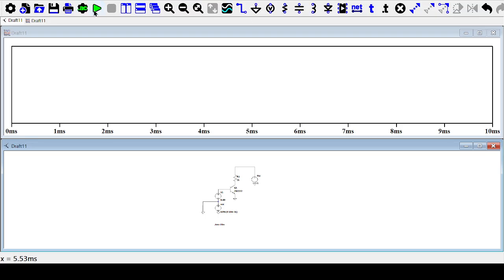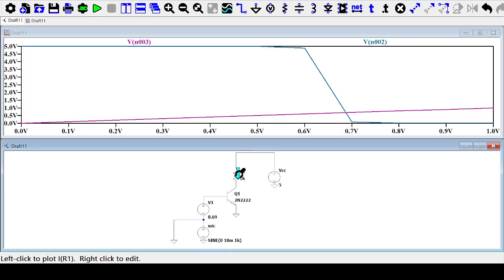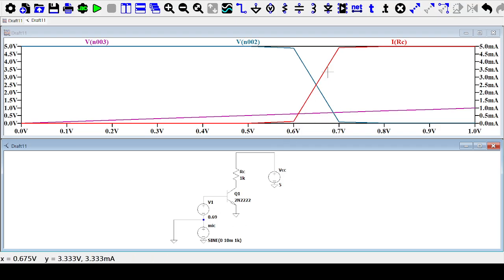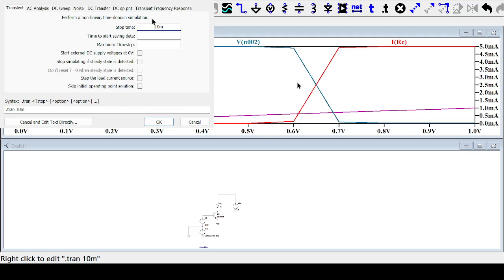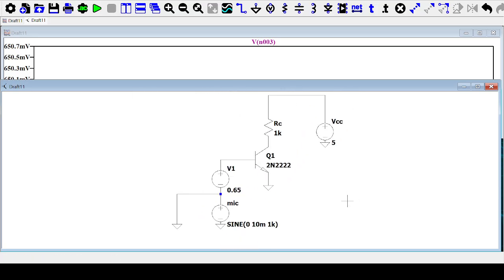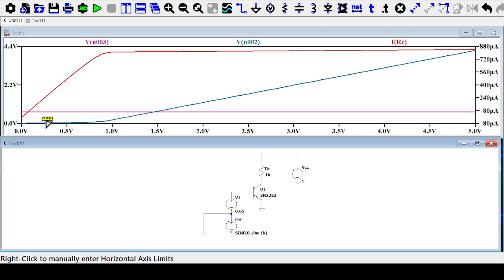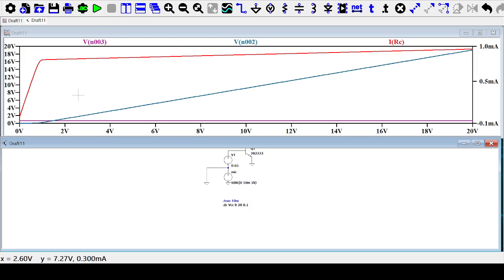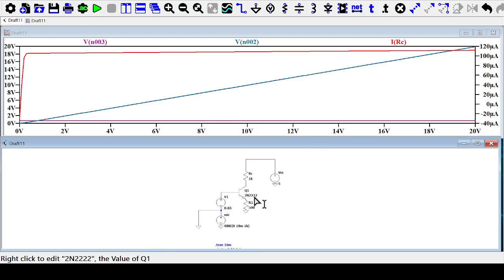Early Voltage Effect in LTspice | Why BJTs Aren’t Ideal Current Sources (Part 5)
In this video, we explore the Early voltage effect using LTspice simulations only and show why a BJT does not behave as an ideal current source.

Building directly on our previous discussions of Q-point biasing and headroom, we simulate how collector voltage changes collector current, how this limits output resistance, and how emitter degeneration improves current-source behavior — at the cost of headroom and gain.

This video is entirely practical and simulation-driven, with no heavy device physics.